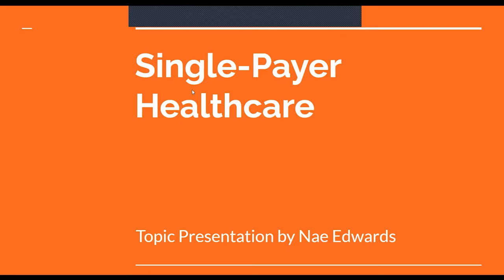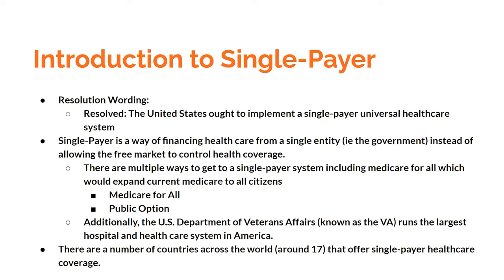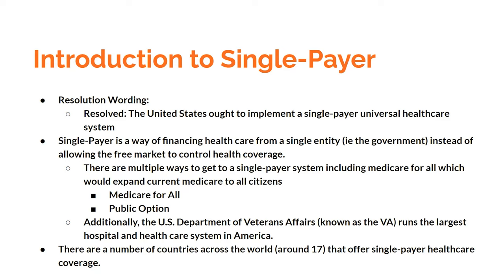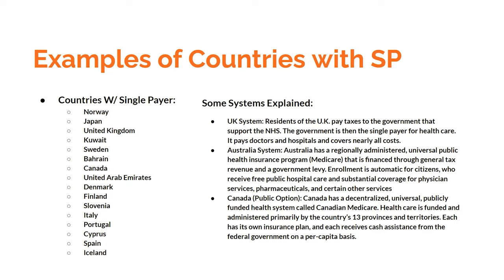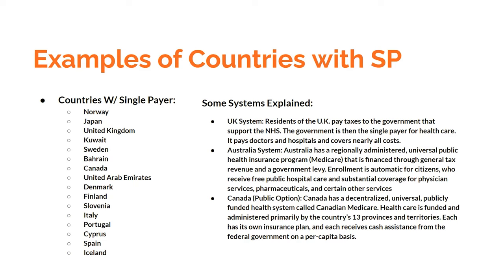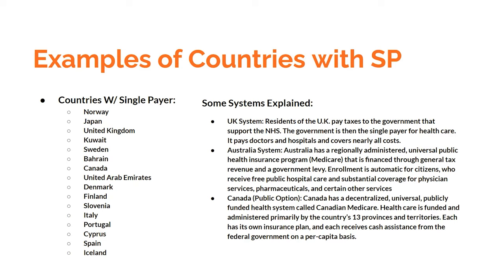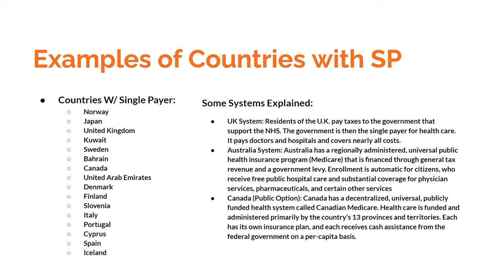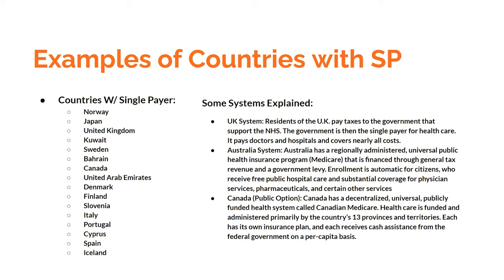2022 September/October LD Topic Lecture - US Single-Payer Universal Healthcare - Nae Edwards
A topic lecture on the 2022 September/October Lincoln-Douglas Debate Resolution...

Resolved: The United States ought to implement a single-payer universal healthcare system.

2022 Sept-Oct Topic Lecture Contents:

0:00 Introduction
1:44 Introduction to Single-Payer
4:37 Examples of Countries with Single-Payer
9:44 Politics of Single-Payer
12:16 Topic Background / History
14:29 US Single-Payer History
20:54 Definitions
24:14 Affirmative Ground
31:11 Negative Ground
39:27 Critical Ground
40:47 Tips for the Season

The 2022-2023 LD debate season is here and so is the September/October LD topic. My LD Coach contributor, Nae Edwards, is here with the official 2022 September/October Topic Lecture. Nae has unique insight for LD debaters preparing for the Single-Payer healthcare topic. As a part of the Wake Forest debate team, Nae researched and competed on this topic for the 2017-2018 NDT-CEDA season. He has in-round experience from an entire year of college debate that will help LD debaters know what to expect.

Progressive LD debaters, critical LD debaters, circuit LD debaters, LARP debaters, and even traditional debaters will find this video useful. It covers a variety of policy, critical, and value/criterion affirmatives great for this resolution. It will also cover critiques, disadvantages, counterplans, and contention answers for the negative.

This topic lecture is geared toward circuit-style LD debate; however, there is something for everyone. A September-October topic lecture for traditional debaters has been recorded by Joseph Barquin and is available on the myLDcoach YouTube channel.

You can also visit our full library of content There, you will find resources for novice LD debaters and varsity LD debaters. You will find resources for traditional LD debaters and progressive LD debaters of all types.

These resources are all free and are made available for all debaters and coaches to be used to prepare for interscholastic debate. If there is any content you would like the myLDcoach team to cover, please reach out. We would love to learn about what types of LD resources debaters and coaches are looking for.